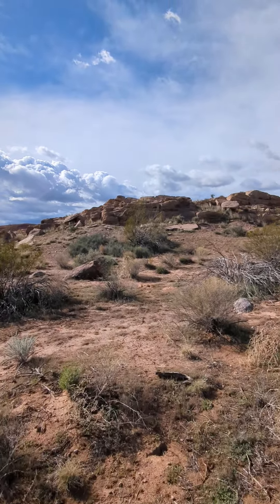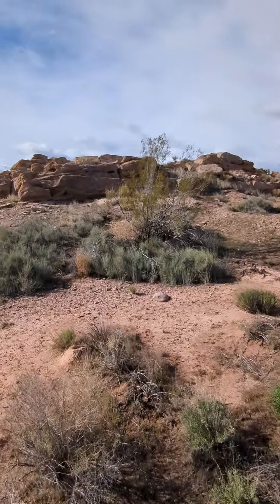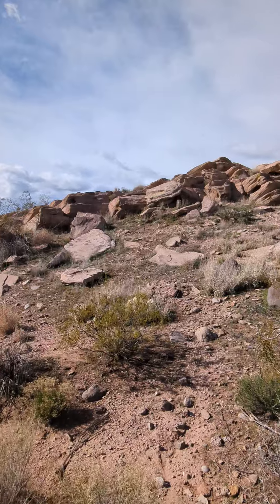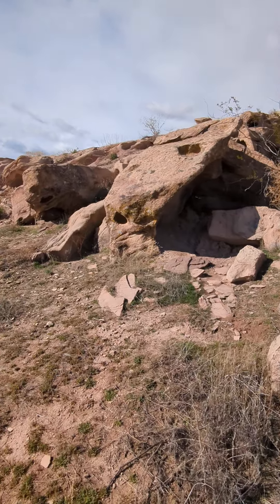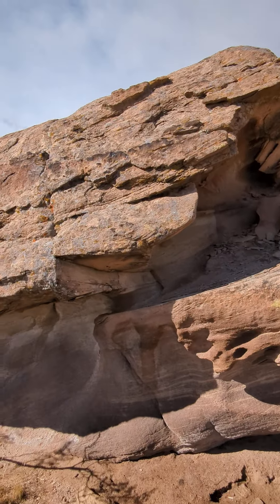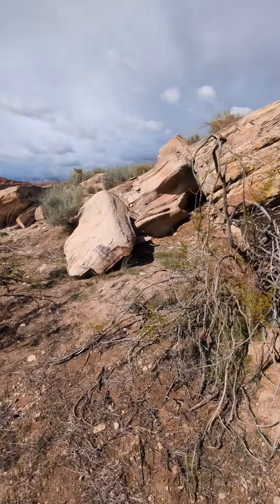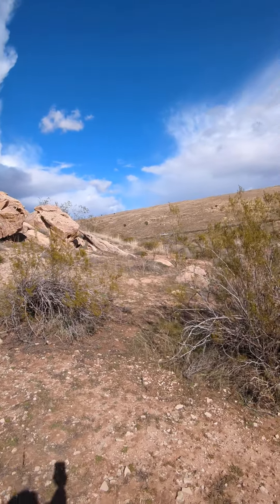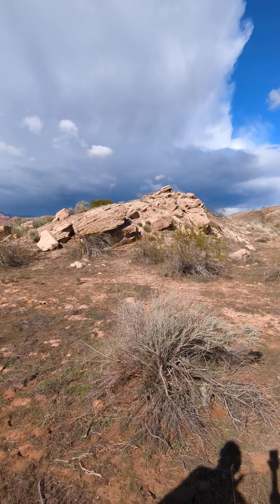Return to the Giant Petrified Tree for a size comparison with me.